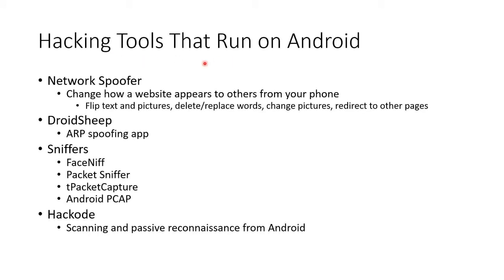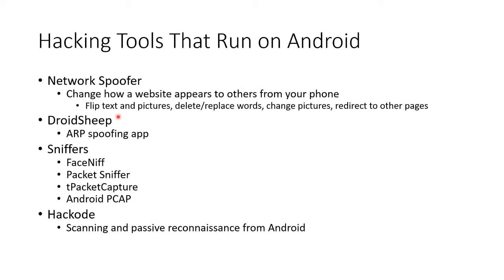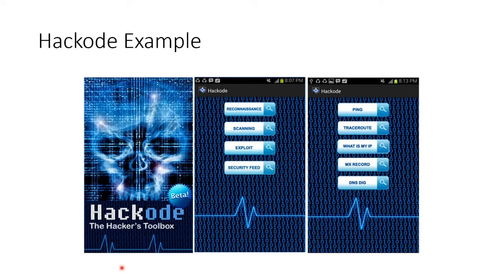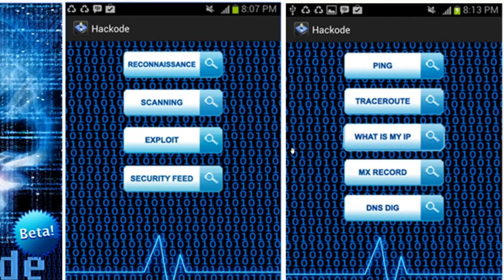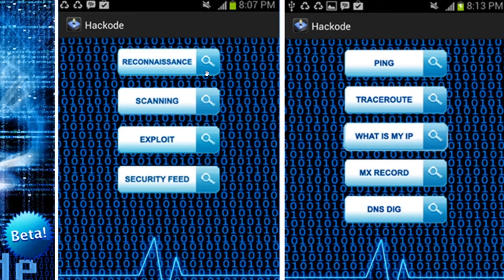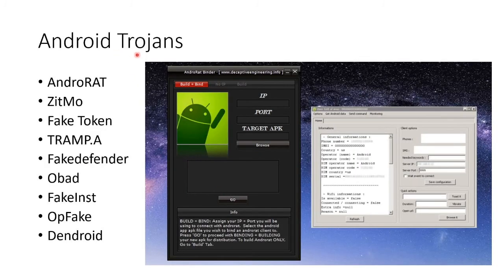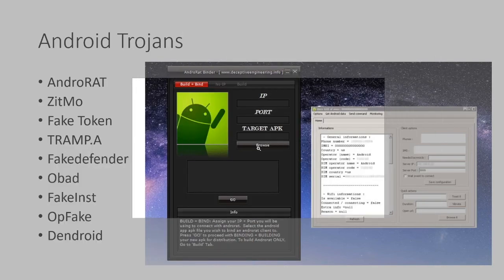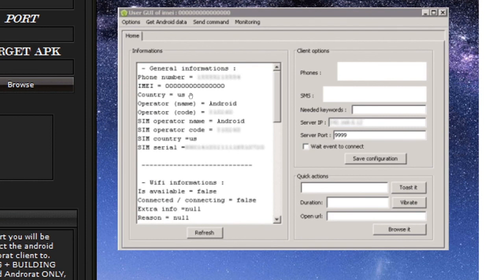The Ultimate Guide to Rooting Android Devices | How to Root Android Safely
In this comprehensive guide, we will walk you through the process of rooting your Android device safely and effectively. Rooting your Android phone or tablet can unlock a world of possibilities, allowing you to customize your device, install custom ROMs, and access advanced features. We will cover everything you need to know about rooting Android, including the benefits, risks, and step-by-step instructions. Join us as we explore the exciting world of Android rooting!